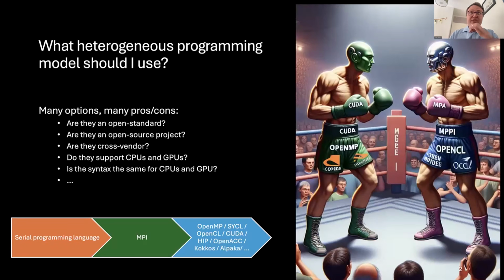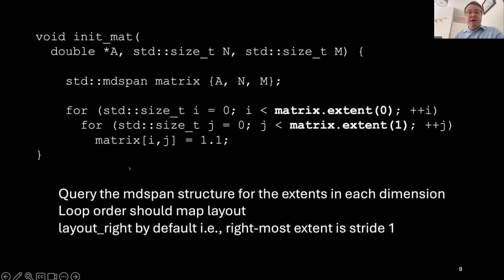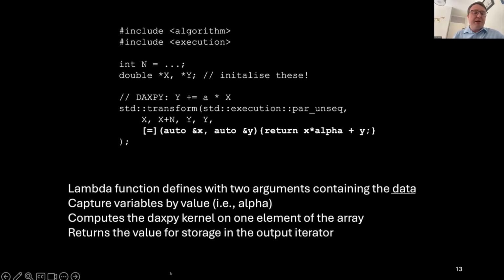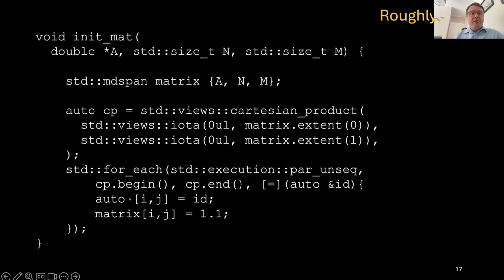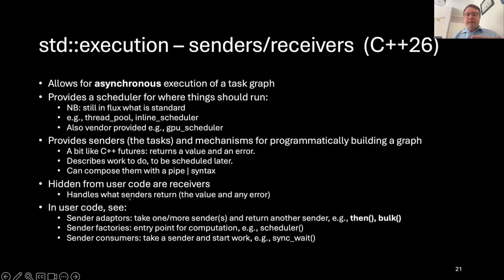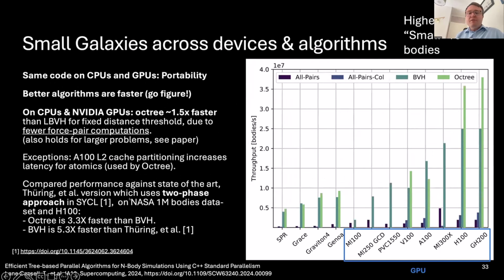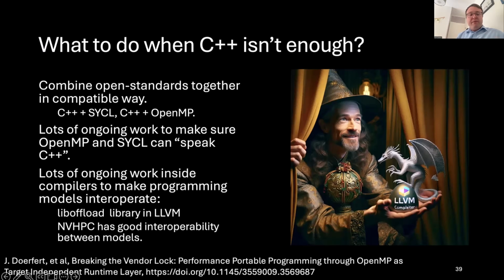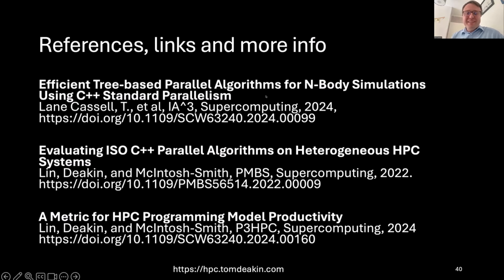C++ is (nearly) all you need for HPC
Speaker: Dr Tom Deakin, University of Bristol

Abstract:

To write an HPC code, we use a serial programming language and add in the parallelism with an API, compiler directives, or frameworks, such as MPI, OpenMP, etc. But since the release of C++17, there are built-in parallel patterns that can easily be used for shared-memory and accelerated parallel programming. Since then, C++ has grown to include more features relevant to the types of programs we write for HPC. In this talk, I will highlight the features added in recent C++ standards, including standard parallel algorithms, mdspan, linalg, and execution, and how my group has explored these for HPC applications. Finally, I will describe the limitations of C++ today, and discuss a future for standards-based programming.

For a list of past and upcoming NHR PerfLab seminar events, please